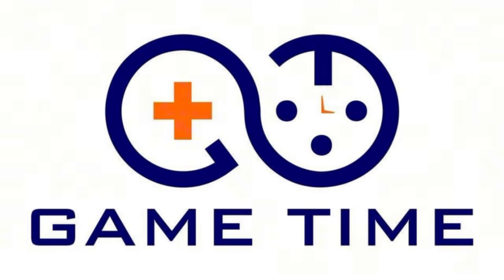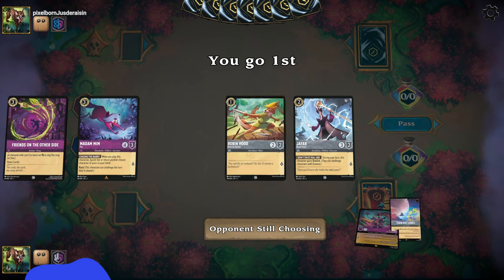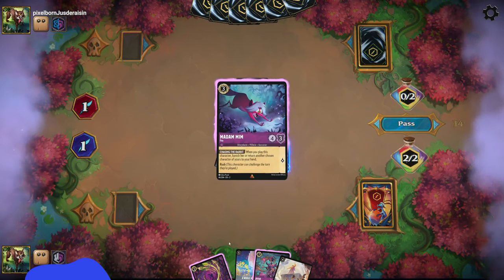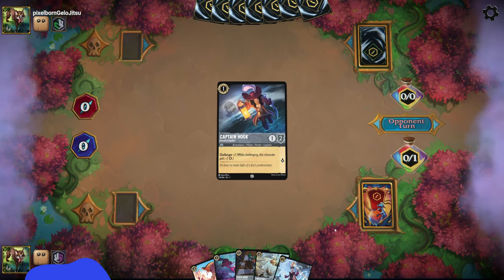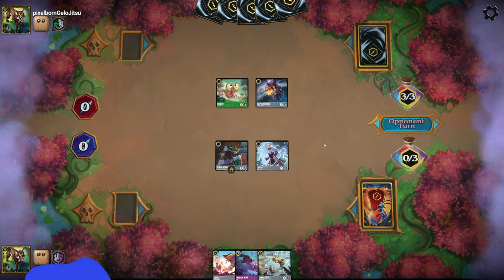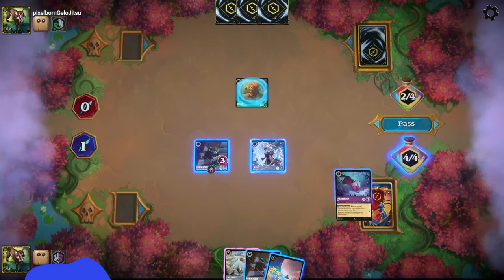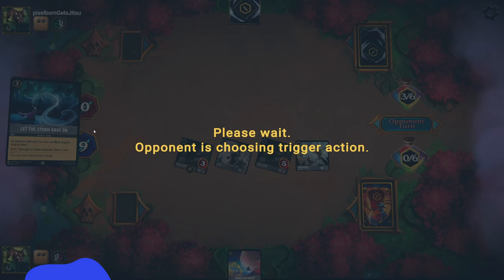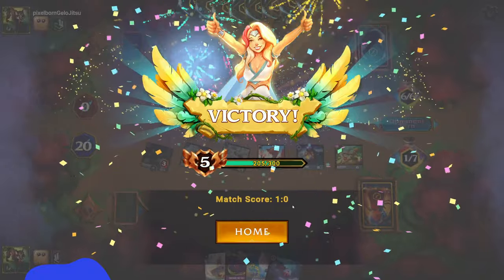JAFAR COMBO! - Disney Lorcana Gameplay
Welcome to the Instinct TCG and Collectibles YouTube Channel! We will be posting lots of Disney Lorcana Content in the coming months!

Any tips or feedback are appreciated as we are constantly looking to learn and grow!

Upgraded our Microphone for better audio! Check out the HyperX Quadcast S microphone:

Image and Card Credit to Disney, Ravensburger, and Lorcania

[This website, artwork, etc.] uses trademarks and/or copyrights associated with Disney Lorcana TCG, used under Ravensburger’s Community Code Policy We are expressly prohibited from charging you to use or access this content. [This website, artwork, etc.] is not published, endorsed, or specifically approved by Disney or Ravensburger. For more information about Disney Lorcana TCG,